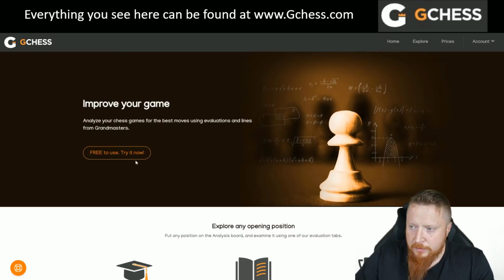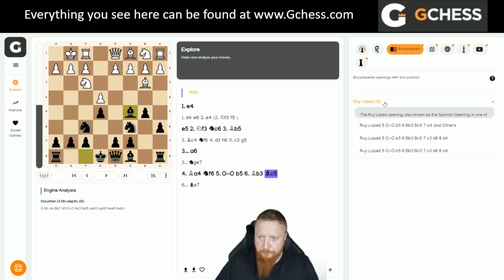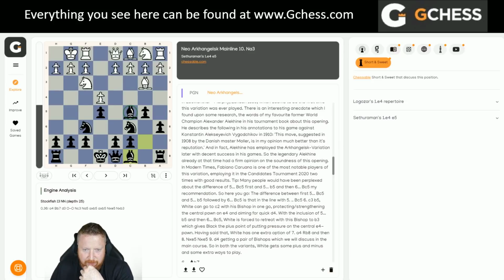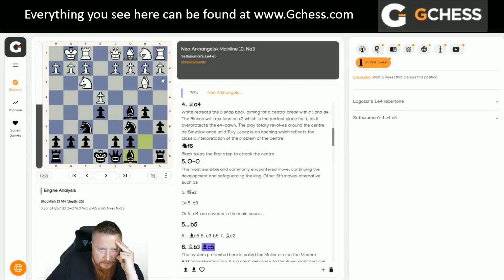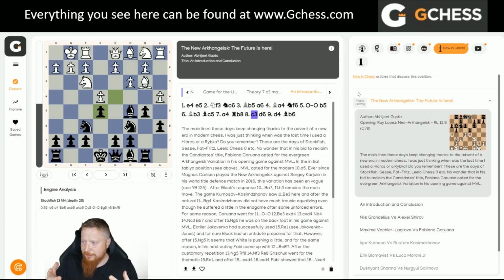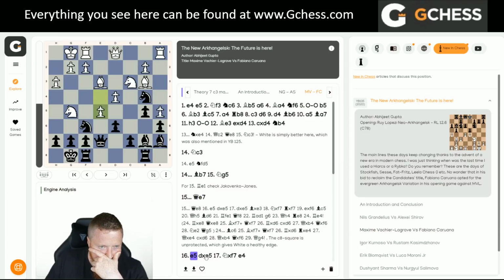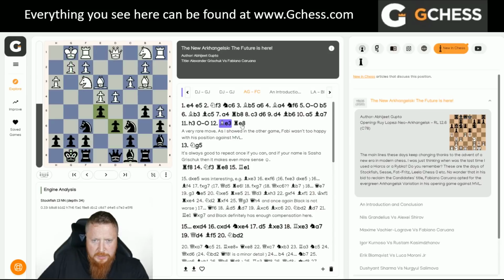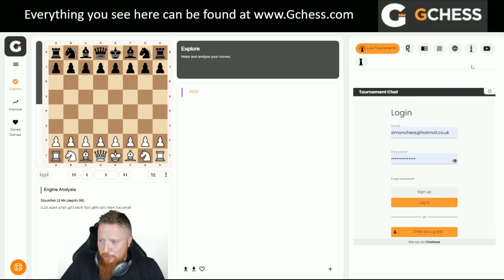Learn a Chess Opening (The New Arkhangelsk) with GChess #6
Get full subscription to the service for $9.99 a month.

How to use Gchess to prepare a new opening! With all its powerful tools, Gchess is a brilliant way to take your chess to the next level.